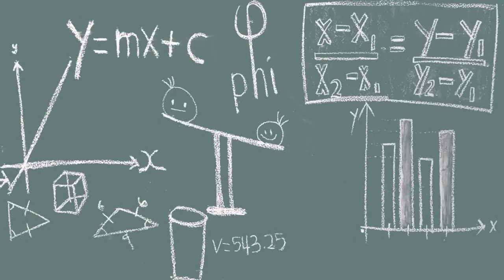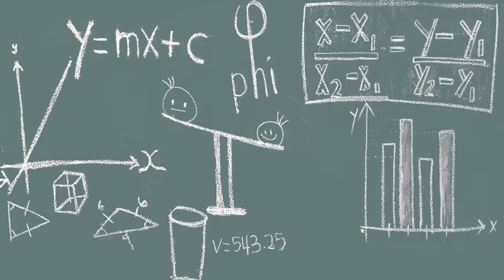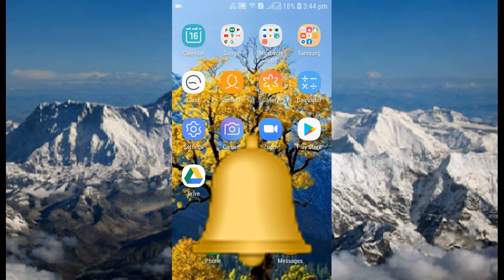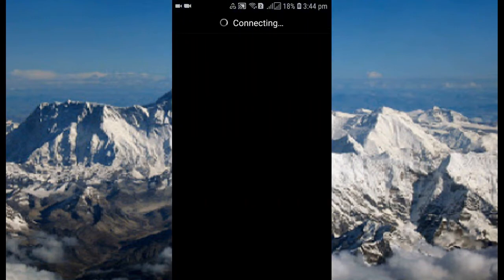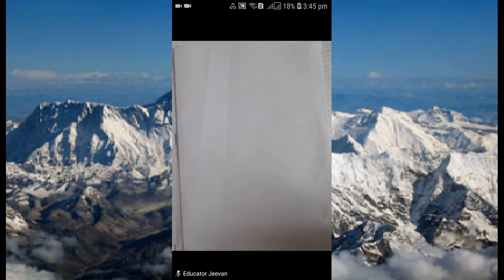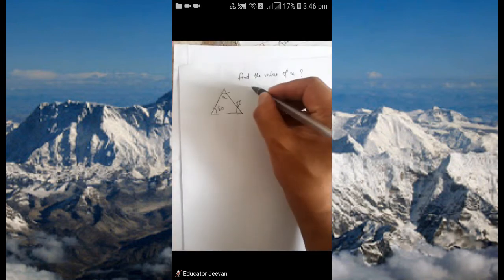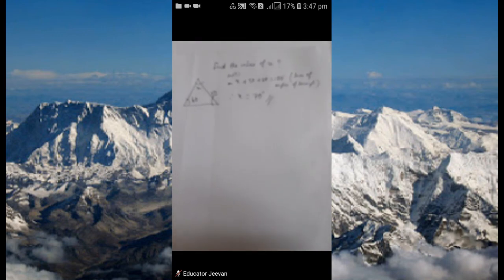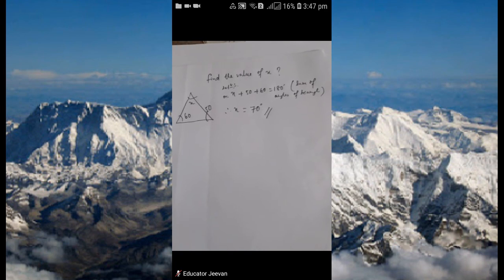How to Teach Math Online in Zoom - How to Teach Mathematical Subject Using Zoom App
One single tips can make your online teaching easy and effective.
How to Teach Math Online in Zoom - One Trick to Make Your Math Online Class Easy and Effective